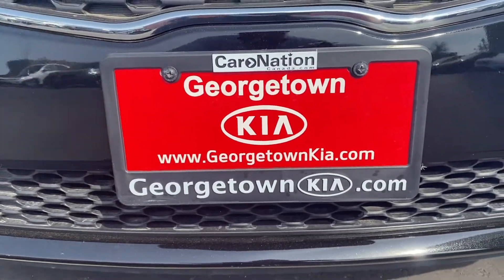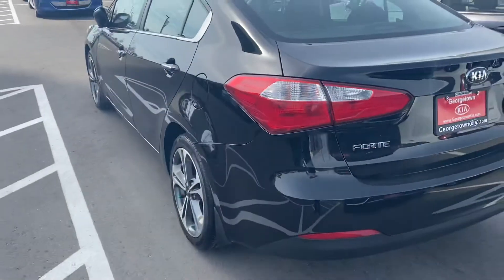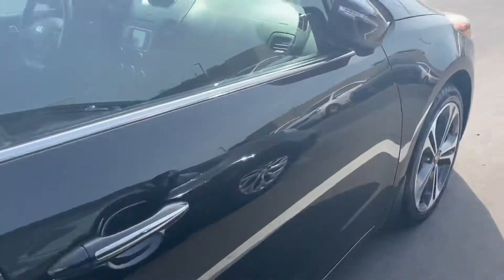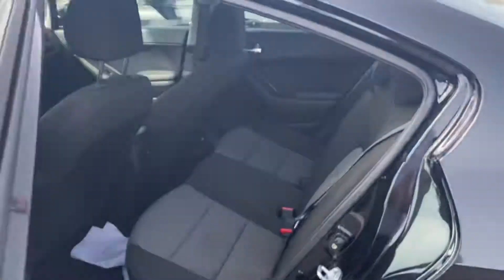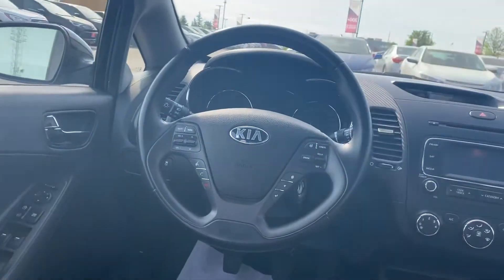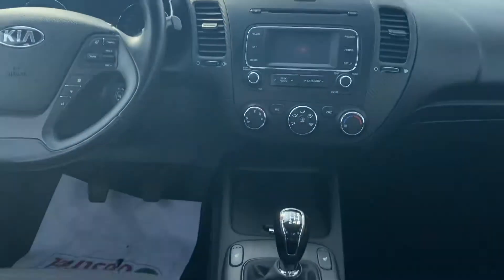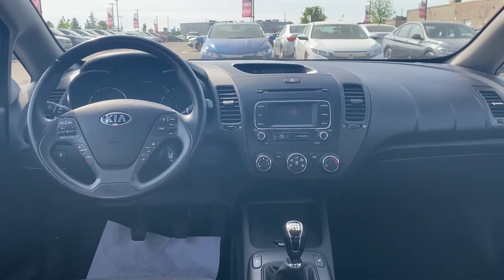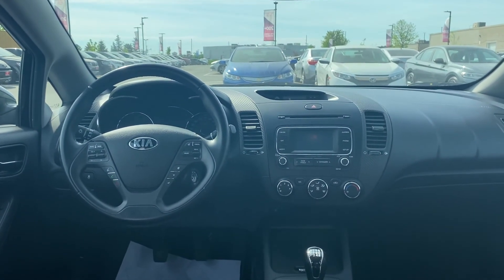2014 Kia Forte EX for Chelsea, by Gavin Craig